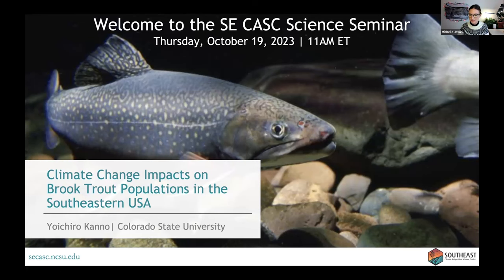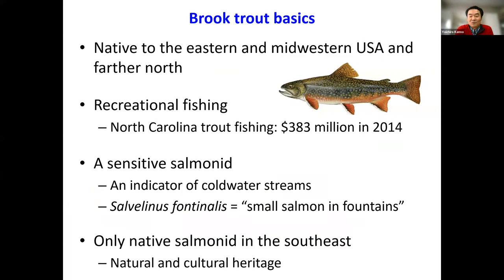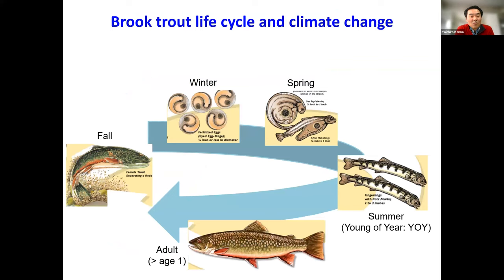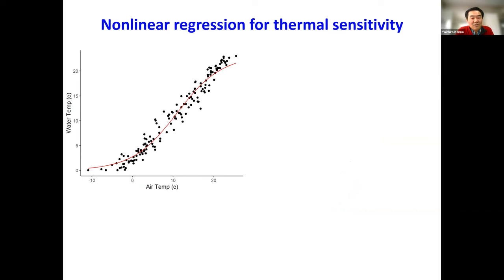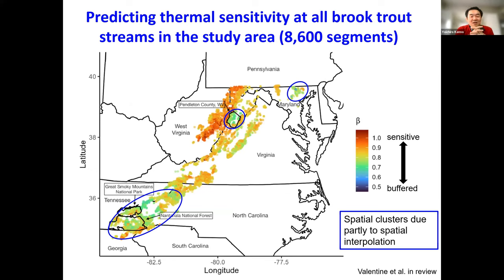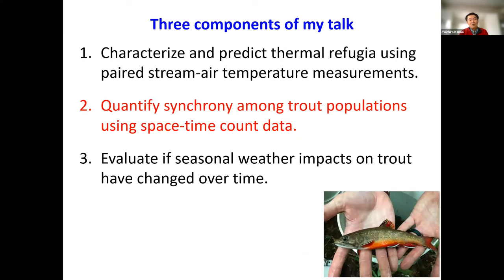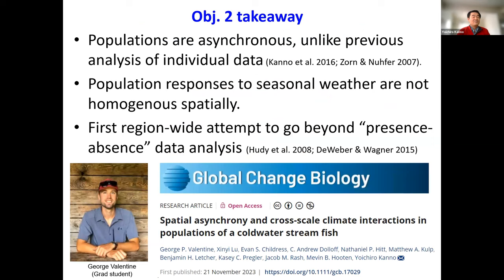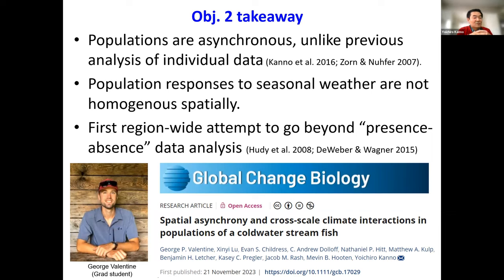Climate Change Impacts on Brook Trout Populations in the Southeastern USA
SE CASC Project PI Yoichiro Kanno (CSU) lead this seminar on November 29, 2023, as part of our virtual science seminar series highlighting SE CASC work supporting resource management actions across the Southeast.

Webinar Overview:
Brook trout (Salvelinus fontinalis) is the only native salmonid in the southeastern USA and is an iconic species that supports recreational fishing and cultural heritage. However, human activities, such as habitat degradation and introduction of non-native species, have led to extensive declines of brook trout populations in the region, and their remaining populations occur in small, isolated headwater habitats in the southern Appalachian Mountains region. Climate change is projected to affect this coldwater species further. Although threats to brook trout remain, our research shows that their populations are not equally vulnerable to climate change because warming rates and resiliency to floods and droughts differ spatially.

In this seminar, Dr. Kanno will present analysis and synthesis of brook trout population data from Georgia to Maryland and discuss why climate variation affects local trout populations differently and identify key environmental factors that make trout populations more resilient to climate change. This research informs landscape prioritization of habitat protection and restoration and highlights the importance of identifying climate refugia for sustaining brook trout and other cold-adapted species in the southeastern USA.

About the speaker:
Dr. Yoichiro Kanno is an Associate Professor in the Department of Fish, Wildlife, and Conservation Biology at Colorado State University. His research focuses on stream fish population and community ecology, global change biology, quantitative ecology and conservation genetics, and he teaches courses in fish conservation ecology and river sustainability. He grew up in Tokyo, Japan, where he received a B.A. in law from Meiji University. Yoichiro also has a Master of Environmental Studies from Dalhousie University, Canada, and a Ph.D. from University of Connecticut.